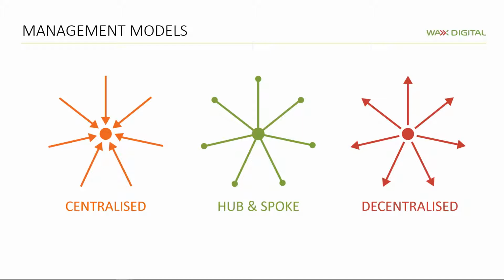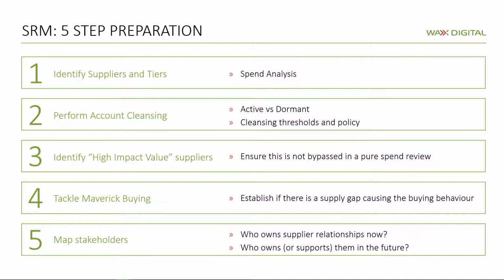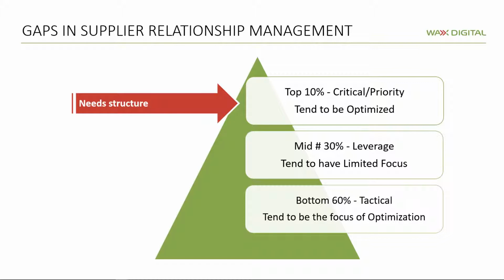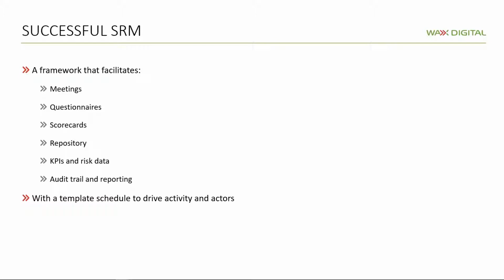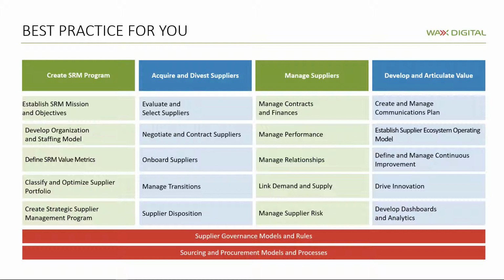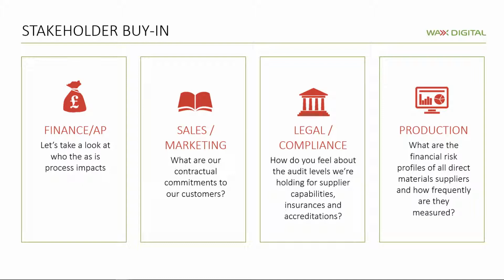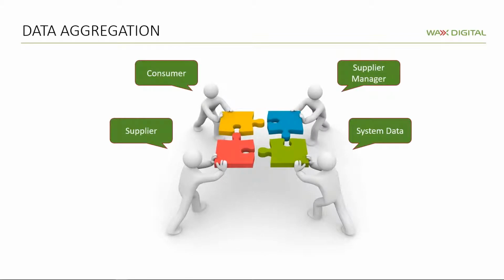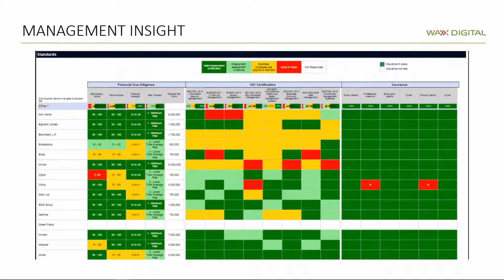Building a winning SRM programme and supporting it with software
In this 10 minute webinar Daniel Ball, Business Development Director at Wax Digital, looks at what it takes to prime an organisation for successful supplier relationship management (SRM), and how software can help support an SRM programme. Watch today to find out how to get the best possible results in different business scenarios and environments.